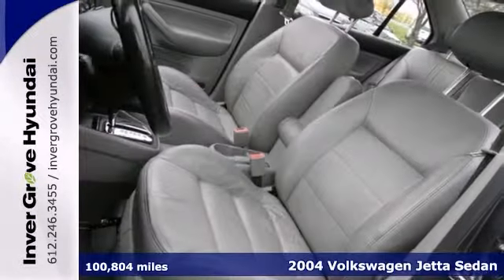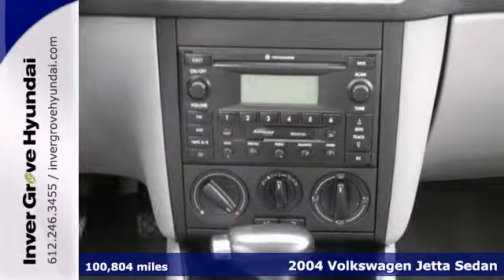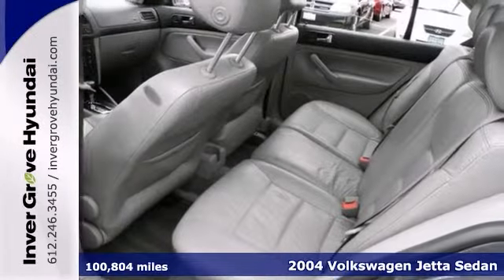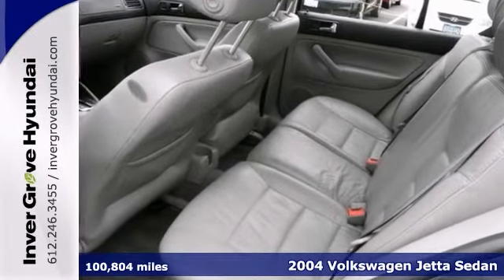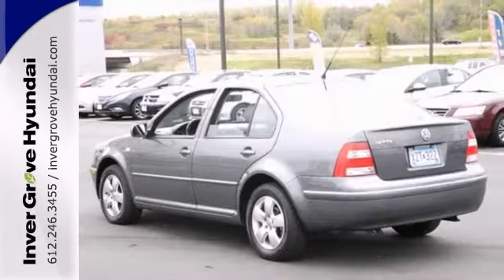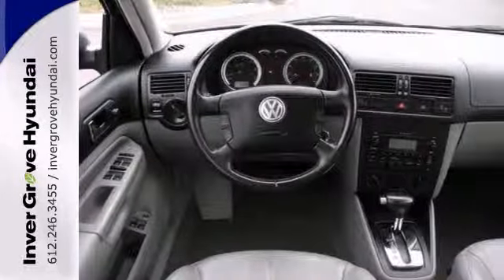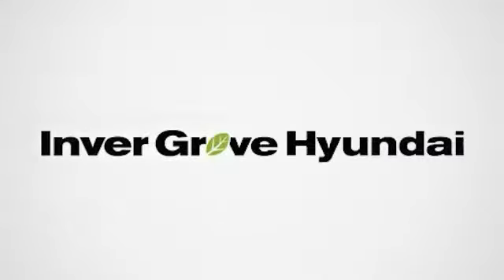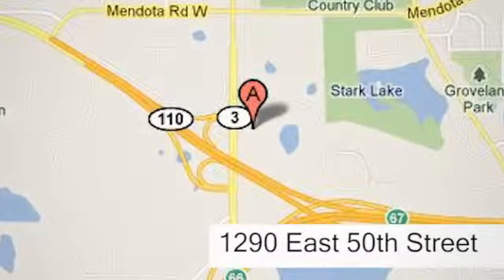2004 Volkswagen Jetta Sedan Minneapolis MN St Paul, MN 32074A - SOLD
Year: 2004
Make: Volkswagen
Model: Jetta Sedan
Trim: 4dr Sdn GLS Auto
Engine: 2.0 L 4 Cyl. Cyl.
Transmission: 4-Speed A/T
Color: Black Magic
Interior: Black/Gray
Mileage: 100804
Stock #: 32074A
**ACCIDENT FREE HISTORY**, **LEATHER**, **LOCAL TRADE**, and **SUNROOF/MOONROOF**. Super gas saver! Great MPG! Volkswagen has outdone itself with this attractive 2004 Volkswagen Jetta. It just doesn't get any better or more fuel-efficient. It gives you outstanding gas mileage and more bang for the buck than most other cars out there.

Address:
1290 E 50th Street